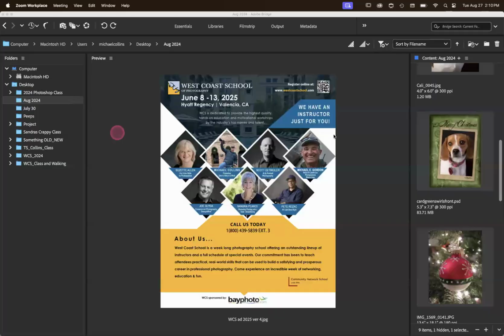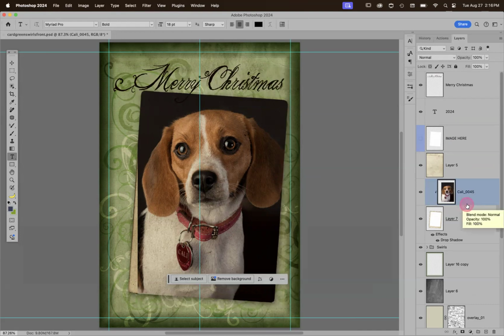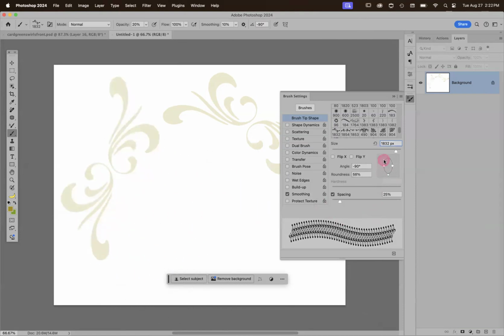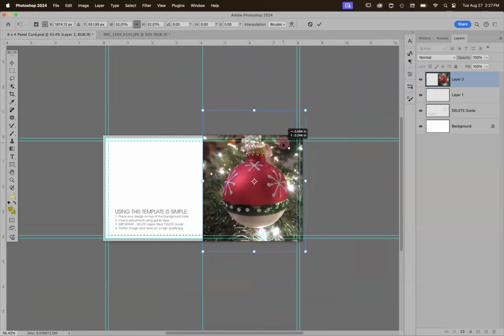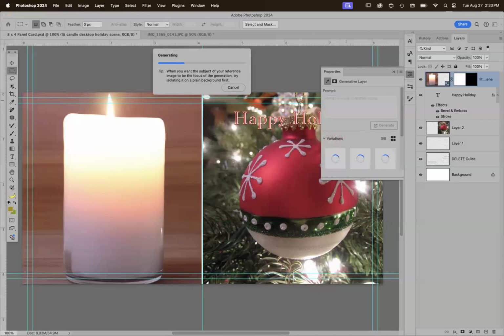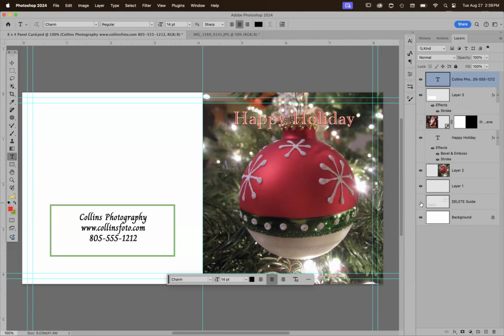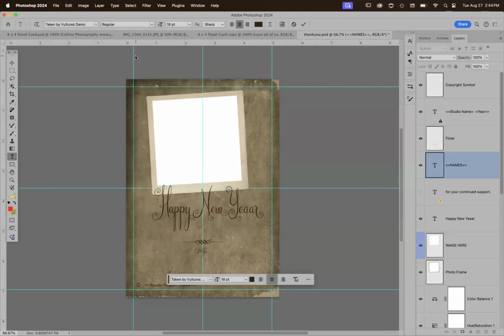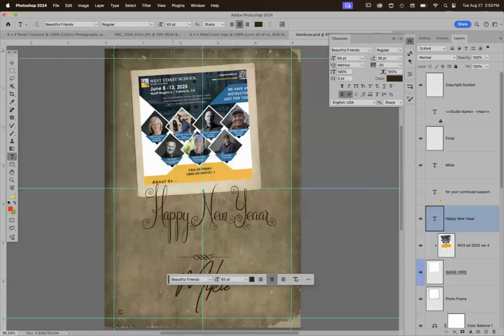Photoshop Party - Creating Greeting Cards